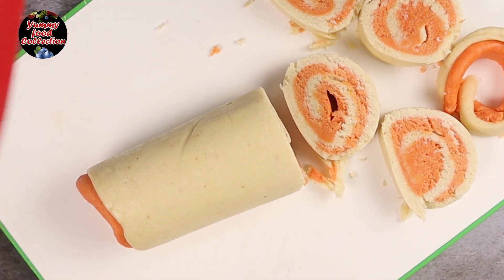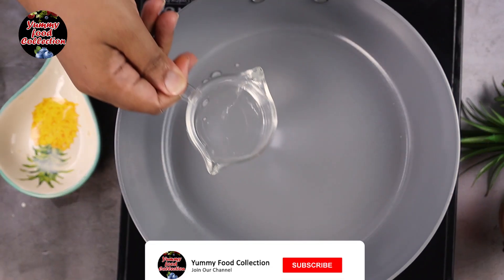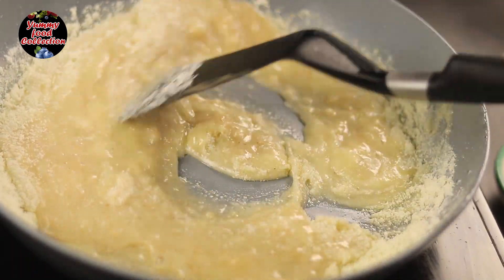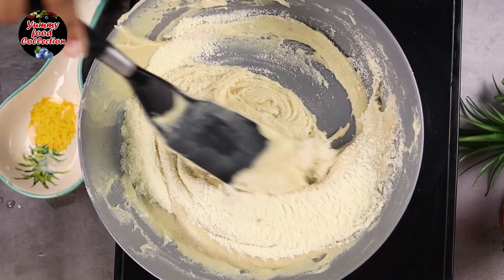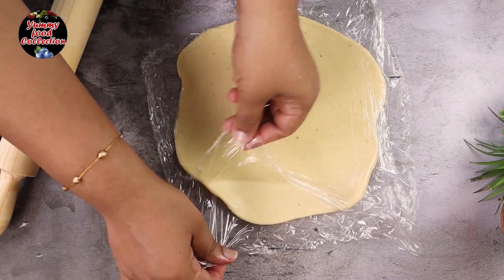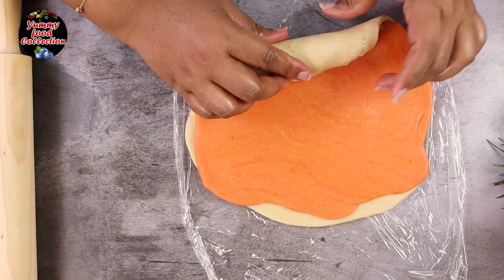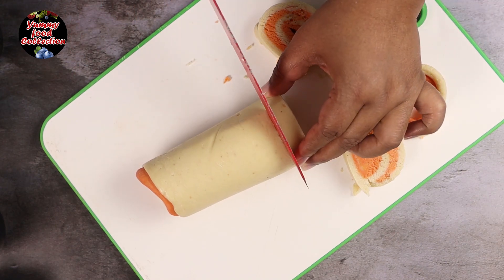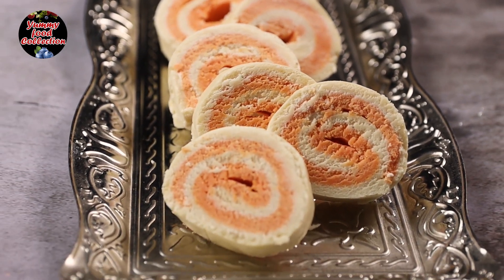১/২ কাপ ময়দা ও গুড়া দুধ দিয়ে মিষ্টি দোকানের সন্দেশ যা মুখে দিলেই মিলিয়ে যাবে Milk sondas Recipe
WELCOME TO YUMMY FOOD COLLECTION
TODAY'S RECIPE IS Milk powder Sondas  Bangali sondas recipe , Gura Duduar sondas recipe

১/২ কাপ ময়দা ও গুড়া দুধ দিয়ে মিষ্টি দোকানের সন্দেশ যা মুখে দিলেই মিলিয়ে যাবে। Milk sondas

Ingredients
1/2 cup - water
1 cup - sugar
1/2 cup - Moida / Flour
1 + 1/4 cup - Milk powder
1 tap - rose water
1/4 tsp  - cardamom powder
3-4 tblsp - ghee

🎀 ইনস্টাগ্রামে ফলো করতে পারেন 👉 I'm on Instagram as yummyfoodcollection2. Install the app to follow my photos and videos.

Music 4 (Beat 62) KARISHMA
BeatbyShahed